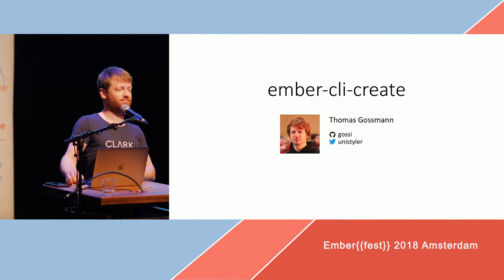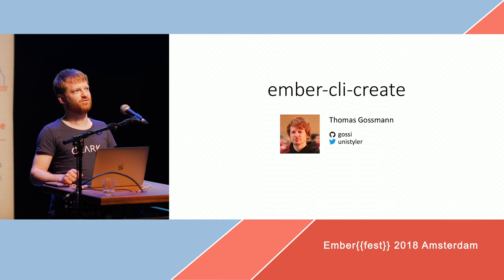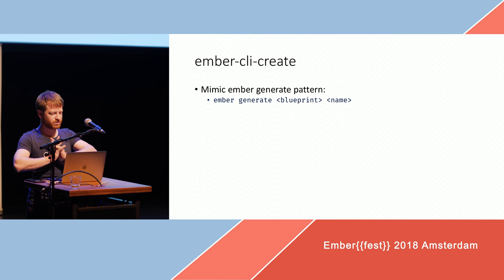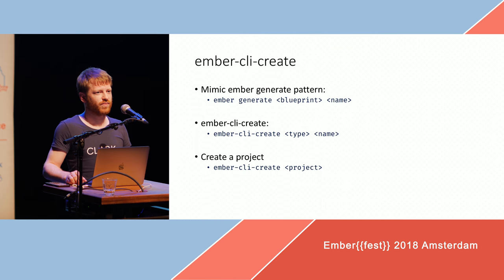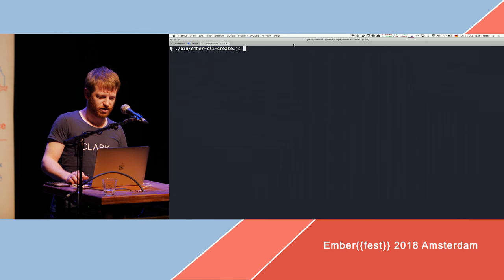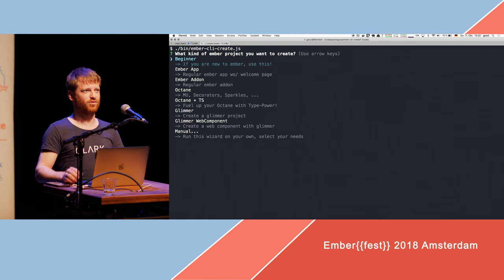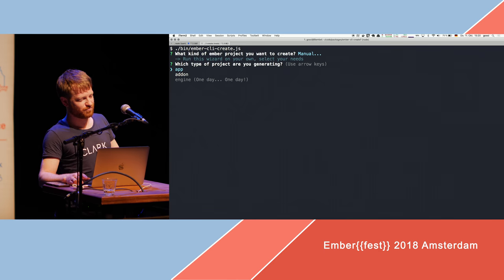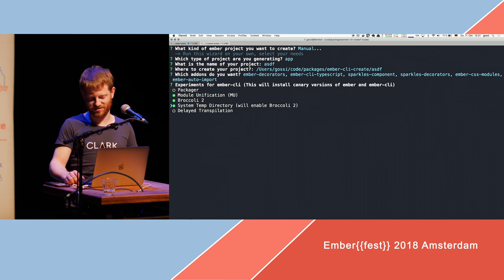EmberFest 2018: Lightning Talks - ember-cli-create by Thomas Gossmann